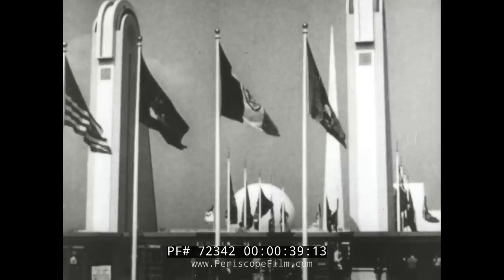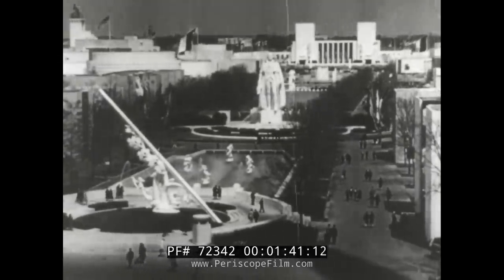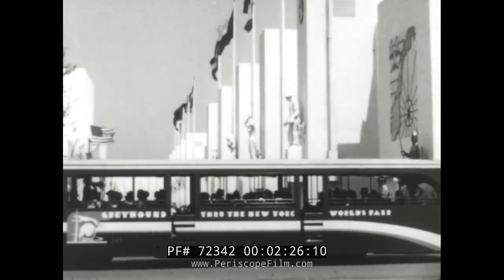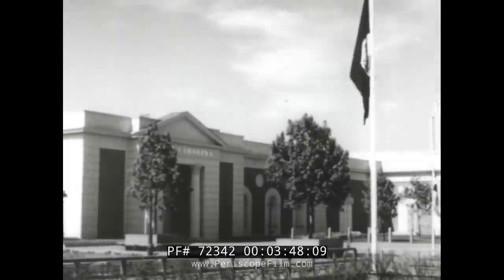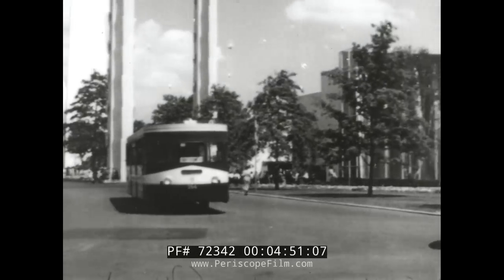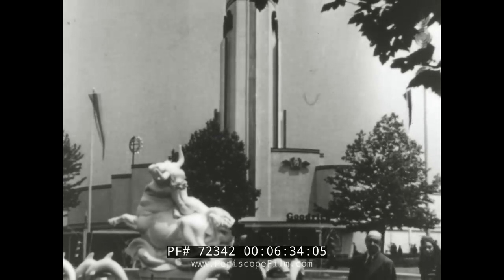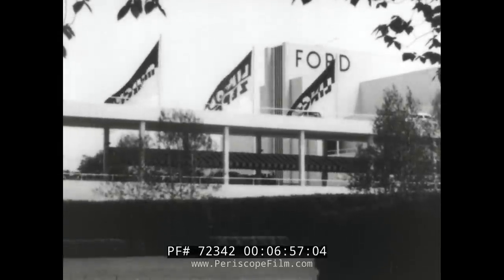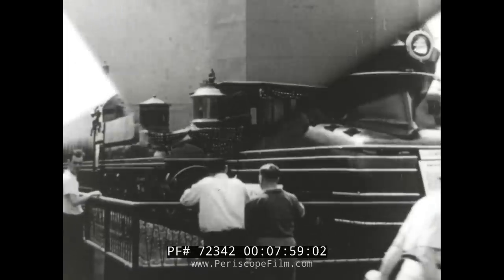1939 NEW YORK WORLD'S FAIR NEWSREEL "WORLD OF TOMORROW" 72342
This newsreel of the 1939 New York's World's Fair shows some of the highlights of the fair, including the pavilions of various states and nations, the General Electric Pavilion, the Amusement Area (the Life Saver Parachute Jump later relocated to Coney Island, is at the 5:15 mark), the Savoy stage show, and the automotive pavilions including those of Ford and General Motors -- known as the Futurama.  There are also displays of modern and historic railroad locomotives as part of the "Railroads on Parade" stage show.

The 1939–40 New York World's Fair, which covered the 1,216 acres (492 ha) of Flushing Meadows-Corona Park (also the location of the 1964–1965 New York World's Fair), was the second most expansive American world's fair of all time, exceeded only by St. Louis's Louisiana Purchase Exposition of 1904. Many countries around the world participated in it, and over 44 million people attended its exhibits in two seasons. The NYWF of 1939–1940 was the first exposition to be based on the future, with an opening slogan of "Dawn of a New Day", and it allowed all visitors to take a look at "the world of tomorrow".

The fair was divided into differently themed zones, such as the Transportation Zone, the Communications and Business Systems Zone, the Food Zone, the Government Zone, and so forth. Virtually every structure erected on the fairgrounds was extraordinary, and many of them were experimental in many ways. Architects were encouraged by their corporate or government sponsors to be creative, energetic and innovative. Novel building designs, materials and furnishings were the norm.

Beyond the corporate and government zones, the wildly popular but less uplifting Amusements Area was not integrated into the thematic matrix, and was a mere Area rather than a Zone. Despite the high-minded educational tone that Grover Whalen attempted to set, the Amusements Area was the most popular part of the Fair, and included a roller coaster, the Life Savers parachute jump (later moved to Coney Island, where it still stands today), the 3 ft (914 mm) narrow gauge Gimbels Flyer train ride (later purchased by Kennywood, where it still runs today), and carnival acts such as a collection of performing dwarves.